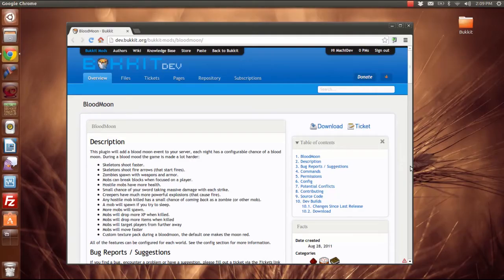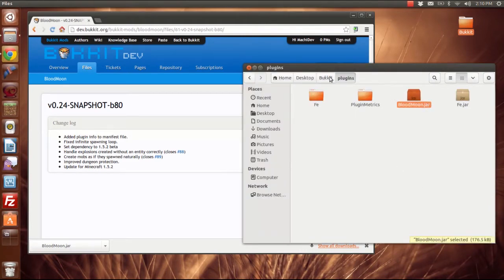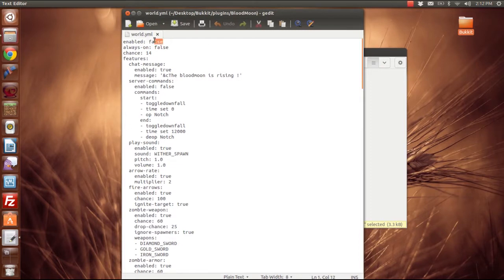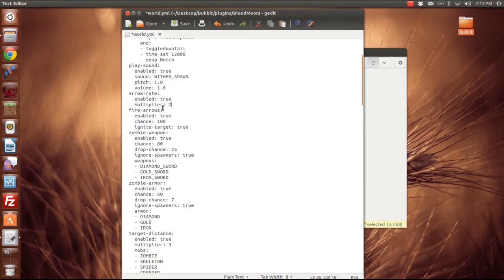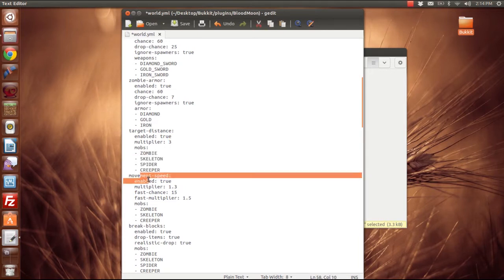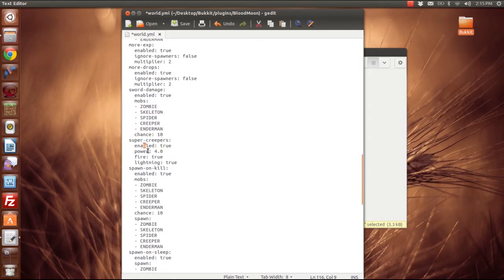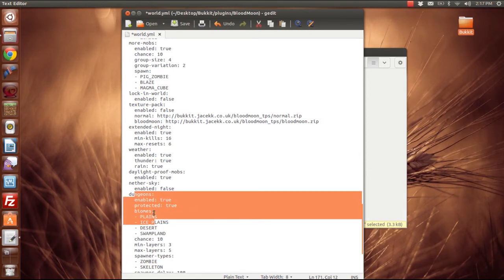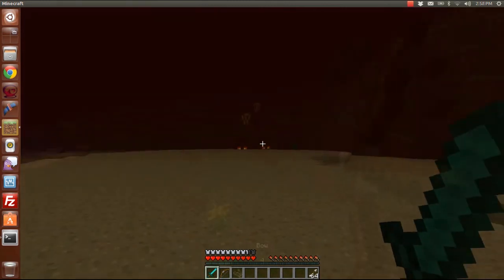Bukkit: BloodMoon - Darkness falls, nights are deadly.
This plugin will add a blood moon event to your server, each night has a configurable chance of a blood moon. During a blood mood the game is made a lot harder.